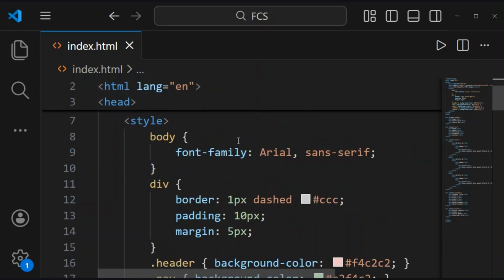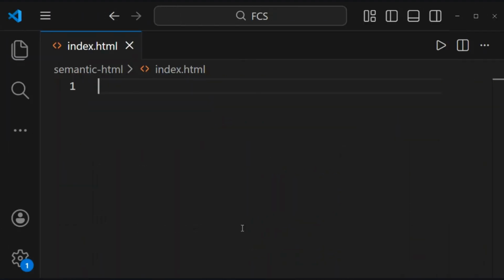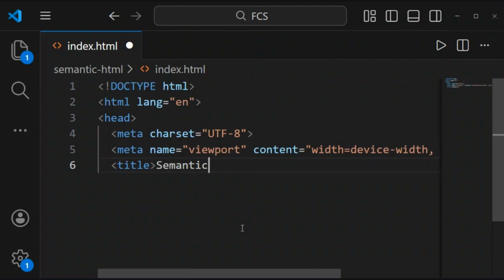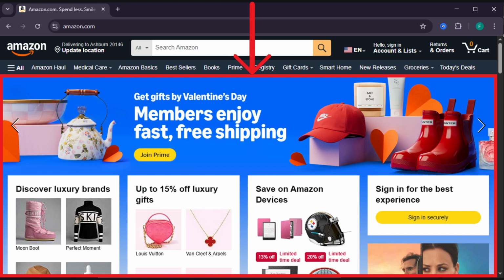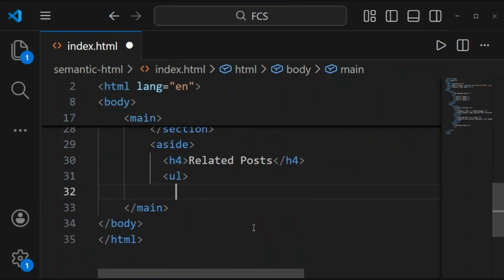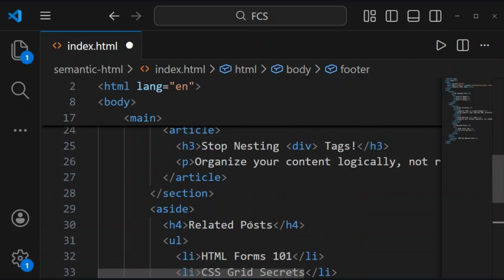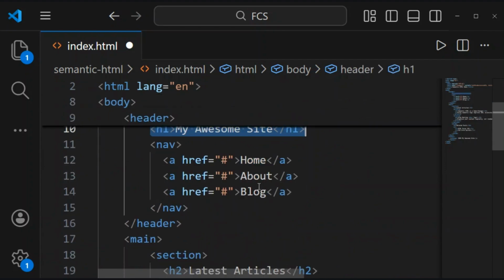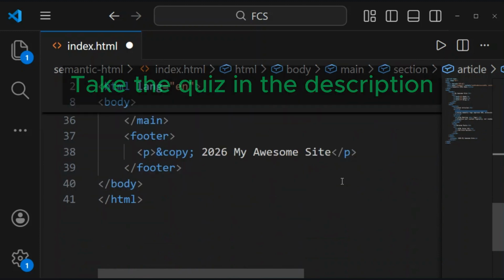#2. Semantic HTML Full Tutorial – Headers, Sections, and More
Ever wondered why some websites feel like a jumbled mess of nested divs? In 2026, using proper html semantics isn't just about clean code; it's crucial for web accessibility initiative and boosts your google seo. This video guides you from div chaos to structured, readable html document, making your web development journey smoother and more effective.

Learn how to stop using div for everything and start building websites with semantic HTML like a pro in 2026! 🚀 This free tutorial is perfect for Future Coding Stars who want clean, accessible, and SEO-friendly code.
Master tags like header, nav, main, section, article, aside, footer, and bonus tags like details/summary and mark. By the end of this video, you’ll structure web pages logically, improve accessibility, and wow recruiters with your semantic HTML skills.

Video Chapters:
00:00 Why Div-Only Websites Are Killing SEO & Accessibility
00:27 From Div Chaos to Clean Semantic HTML (2026 Workflow)
00:39 Modern Dev Setup: VS Code + AI Coding Assistants (Copilot, Cursor)
00:54 Creating Your Semantic HTML Starter File (Beginner Setup)
01:15 Core Semantic HTML Tags Explained (Header, Nav, Main, Section, Article, Aside, Footer)
02:23 Bonus Semantic Tags: Details, Summary & Mark (Pro Tips)
02:54 Document Outline & Heading Hierarchy (H1-H6 for SEO & Accessibility)
03:11 Semantic HTML Rules of Thumb (Avoid Common Beginner Mistakes)
03:27 Coding Challenge: Build a Semantic Portfolio Page
03:46 Quiz, Recap & Next Episode Preview

💡 Why Watch This Video:
Transform messy div-heavy pages into semantic, readable websites.
Improve SEO, accessibility, and maintainability of your code.
Hands-on coding challenge for all Future Coding Stars.
Perfect for beginners and intermediate web developers in 2026.

🔥 Don’t forget:
Like if you learned something new, and comment your favorite semantic tag below!